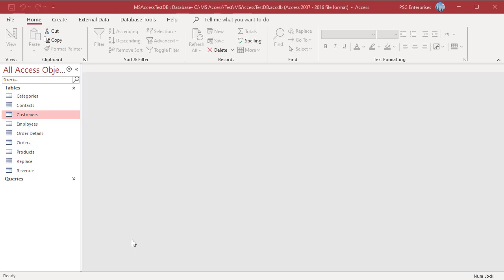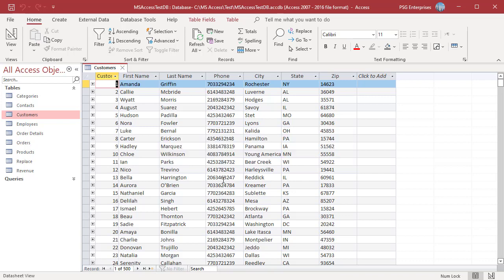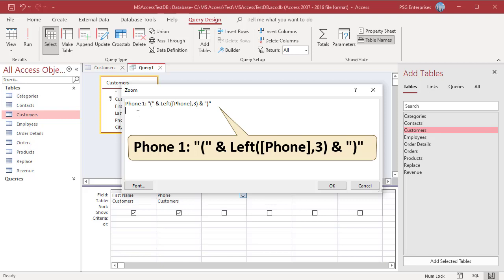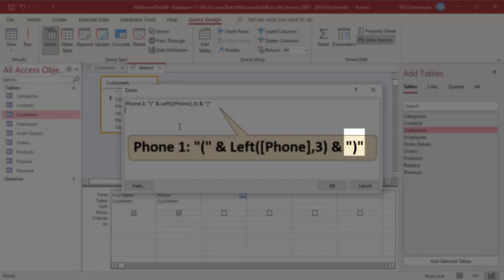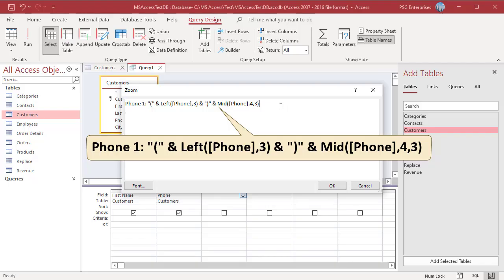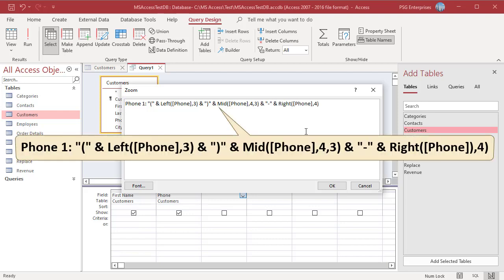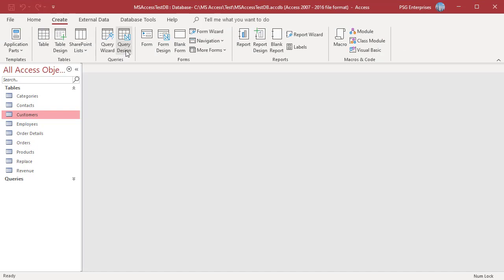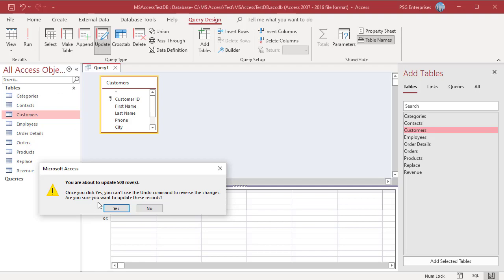Insert text in specific positions in a string in MS Access - Office 365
When transforming data you sometimes have to add text in specific positions within a string. You can use a combination of LEFT, MID and RIGHT functions to insert the text in a string. This video explains in detail how you can insert text in to a string at specific positions.

If you want to learn more about string operations in MS Access please watch the following videos